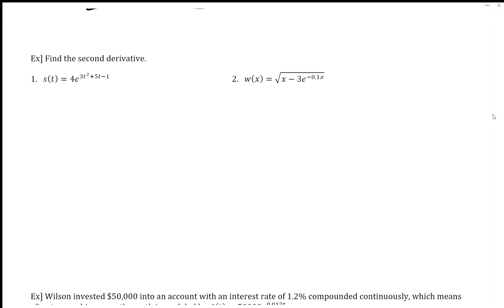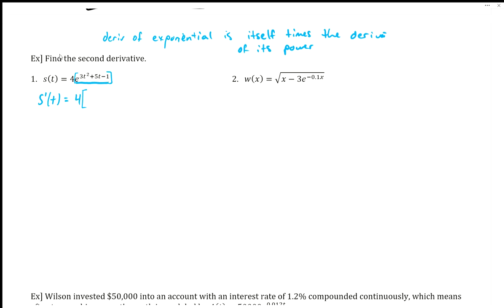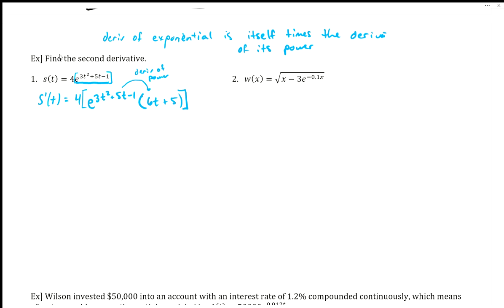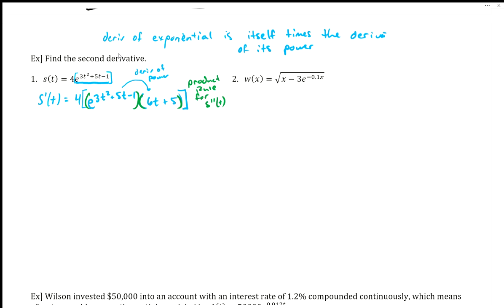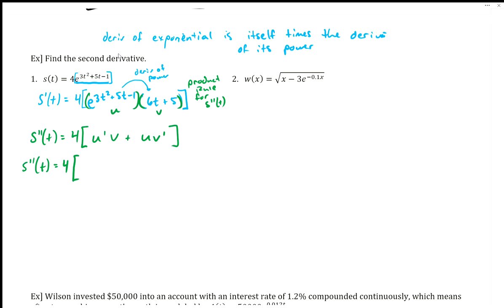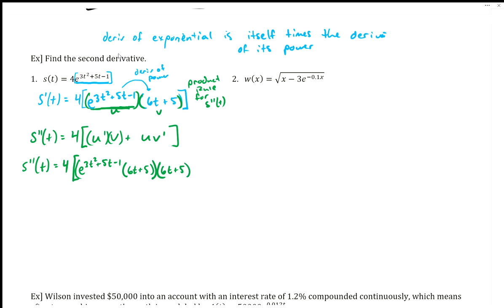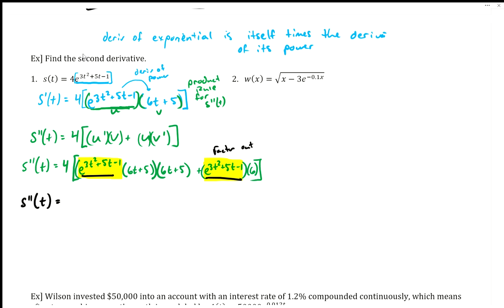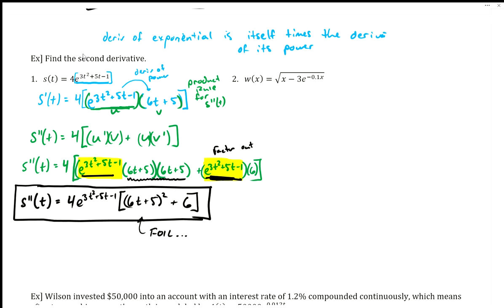Derivatives of Exponential Functions Finding a Second Order Derivative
In this video we find a second-order derivative of an exponential function.

NOTE: I deleted the 2nd problem from my notes because I believe it is a problem that does not fit well with the flow of the course.